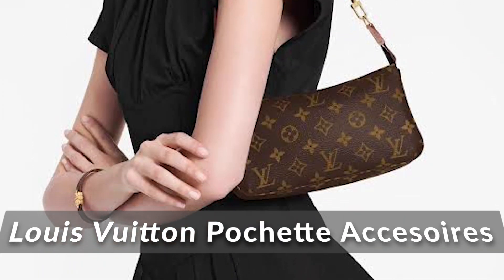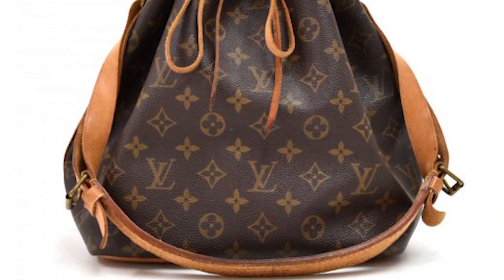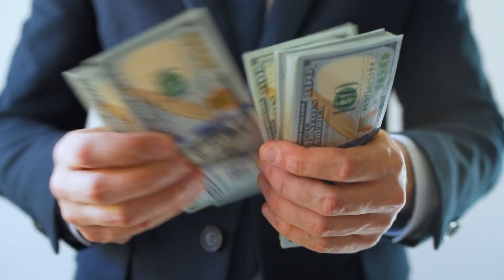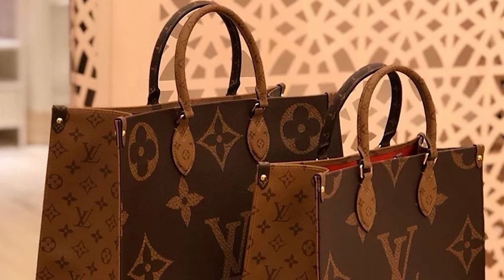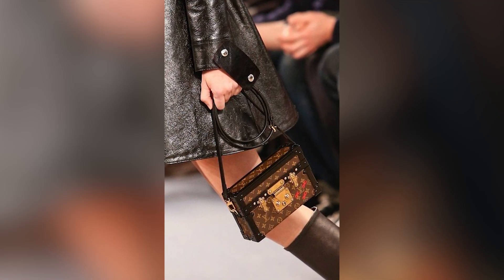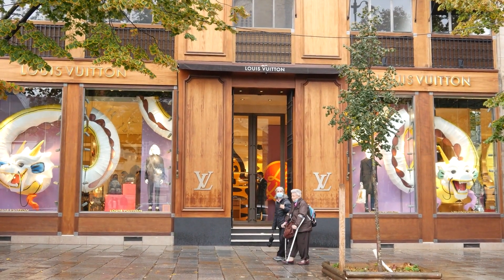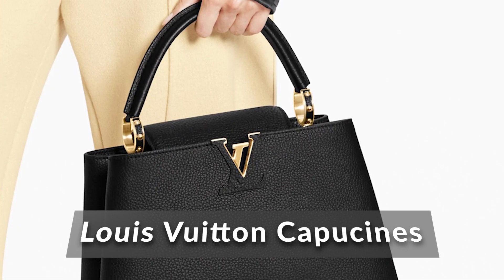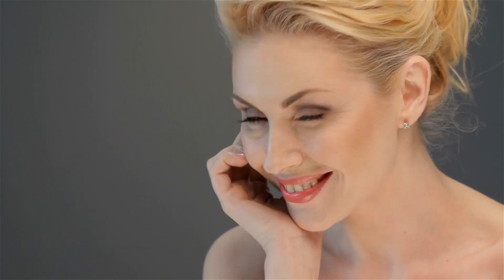Louis Vuitton Luxury Handbags worth the investment in 2023 👜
In 2023, Louis Vuitton luxury handbags are worth the investment. These iconic bags are known for their exceptional quality and timeless designs. From the classic Speedy to the modern Keepall, Louis Vuitton offers a range of handbags that cater to different styles and preferences. In this video, we will discuss why Louis Vuitton bags are worth the investment, and why they are a great addition to any handbag collection. We will highlight the best Louis Vuitton bags to buy in 2023 and why they are some of the best luxury handbags on the market. Whether you are looking for a timeless piece or a statement bag, Louis Vuitton has something for everyone. Discover the Louis Vuitton handbag collection and find out why these bags are worth the investment in 2023.